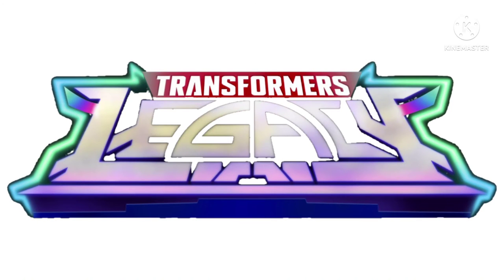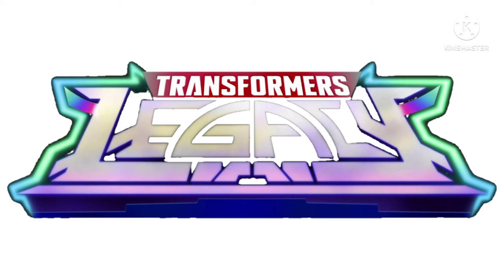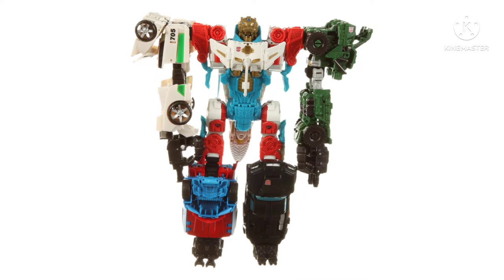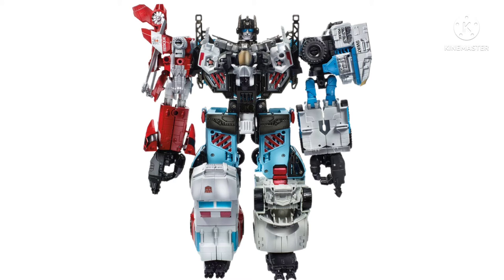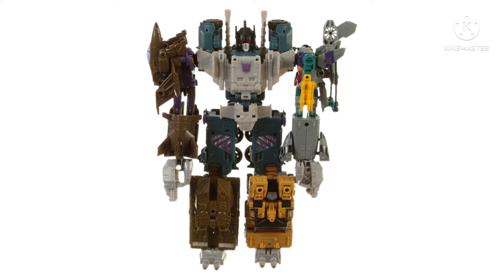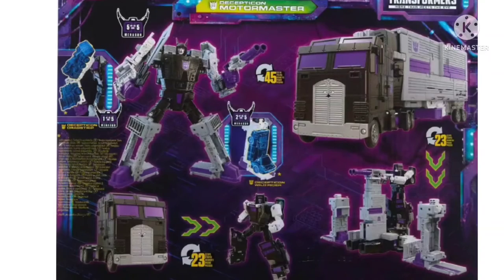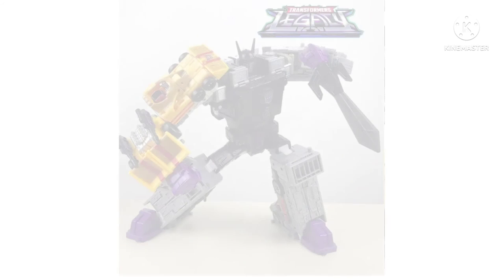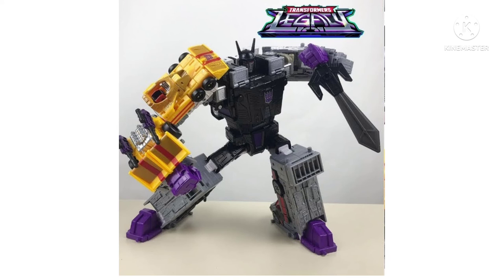Could Legacy Menasor affect the future of combiners?